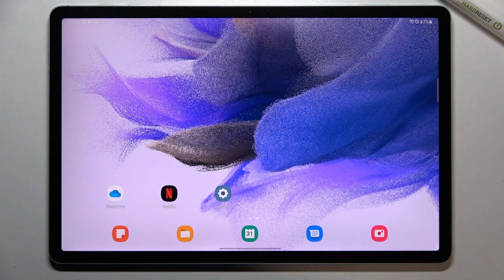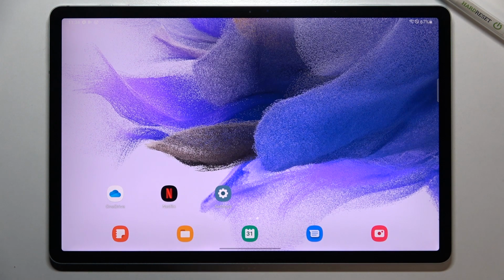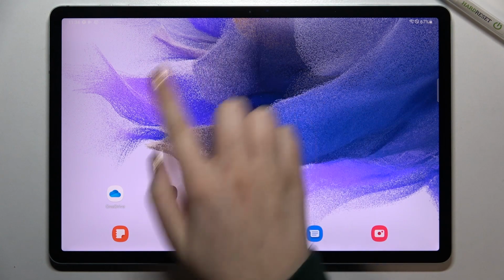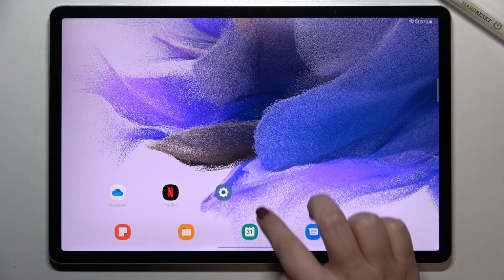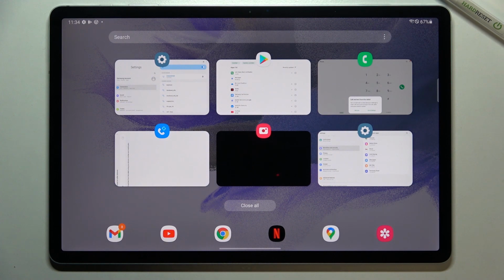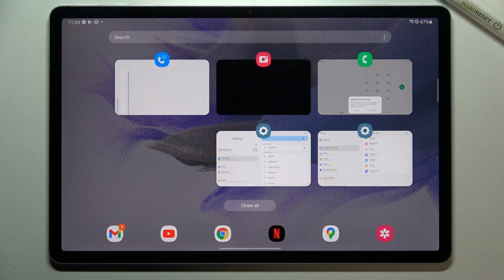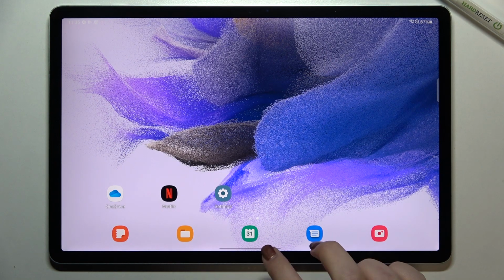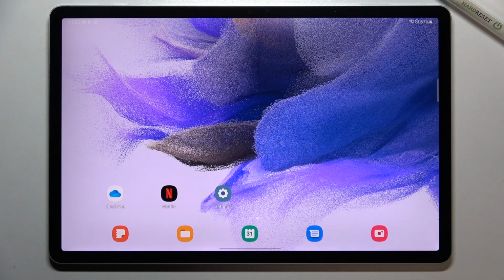How to Turn Off Running Apps in SAMSUNG Galaxy Tab S7 FE – Close Opened Apps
Would you like to learn how to immediately release some memory in your SAMSUNG Galaxy Tab S7 FE? In this tutorial we’d like to share with you how easily you can find proper section called recents. There are stored all previously opened apps. They are using storage and space, o you can close one or two of them, or all with only one click. So let’s follow all shown steps and learn how to turn off running apps.

How to turn off running apps in SAMSUNG Galaxy Tab S7 FE? How to switch off apps in SAMSUNG Galaxy Tab S7 FE? How to deactivate apps in SAMSUNG Galaxy Tab S7 FE? How to turn off applications in SAMSUNG Galaxy Tab S7 FE? How to turn off applications in SAMSUNG Galaxy Tab S7 FE? How to speed up SAMSUNG Galaxy Tab S7 FE? How to release memory in SAMSUNG Galaxy Tab S7 FE?